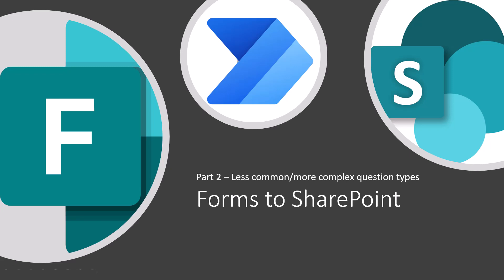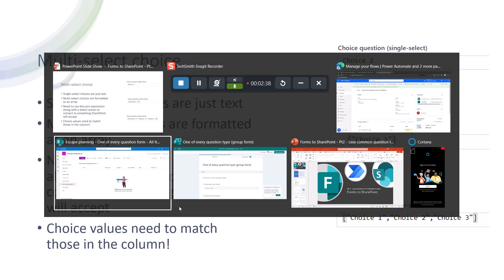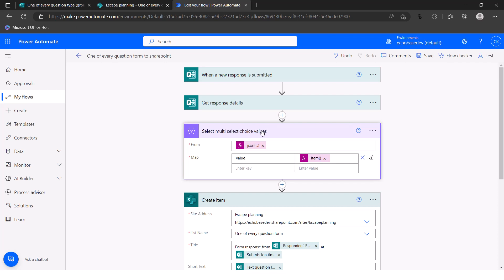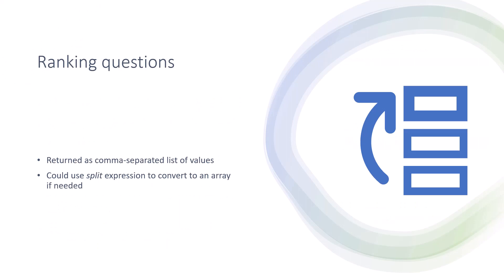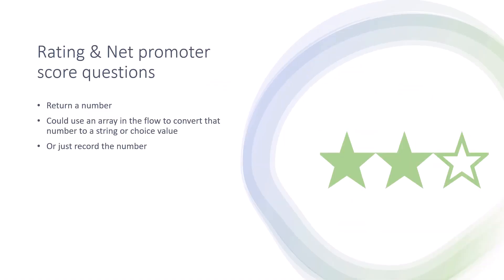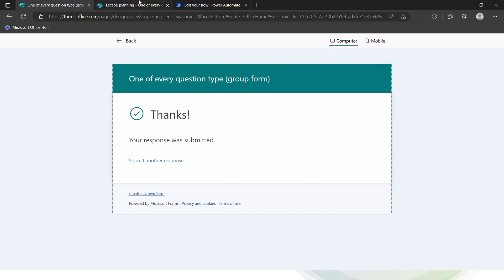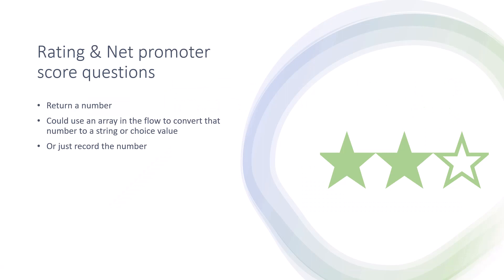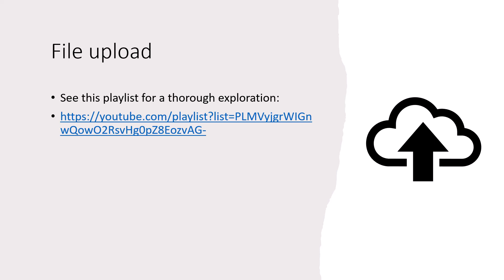Forms2SharePoint - Part 2 - Less common or more complex question types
In this video, we'll talk about the OTHER types of questions you might use in a form and how you'd get the response data into a SharePoint list.